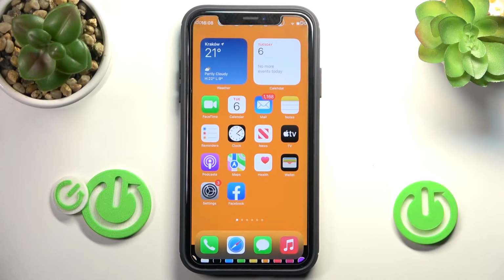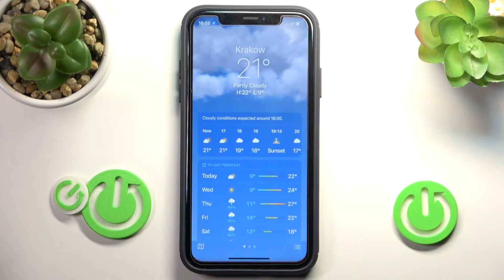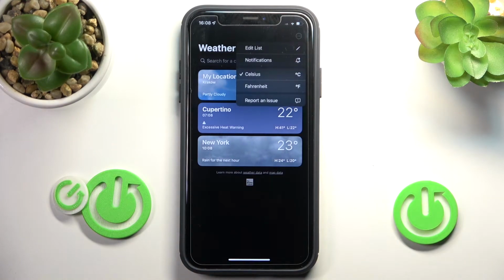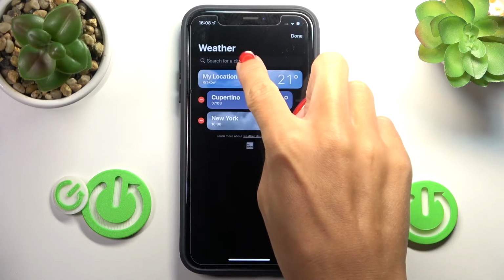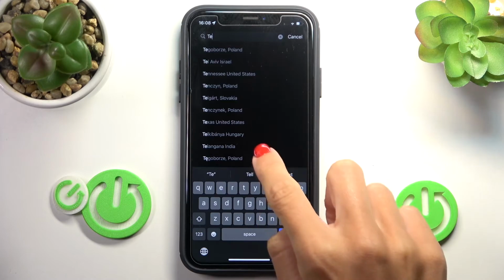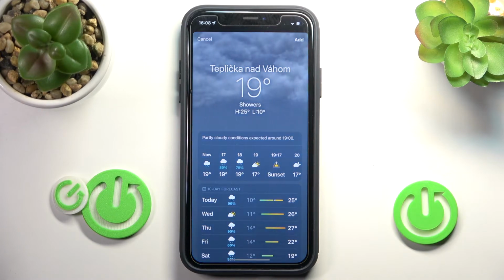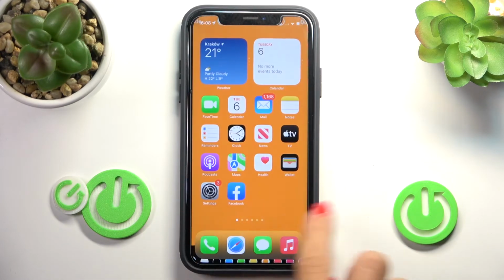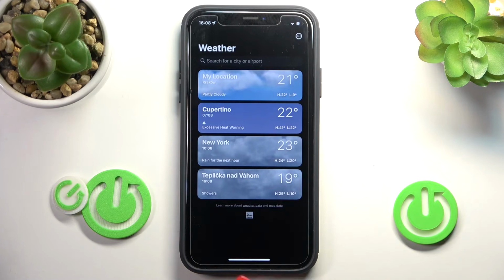How to Add Weather Location on iPhone? | Display Home Town Weather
Would you like to know the weather in a particular city no matter where you are? Check out how you can add weather locations so you don't have to search for them all the time.